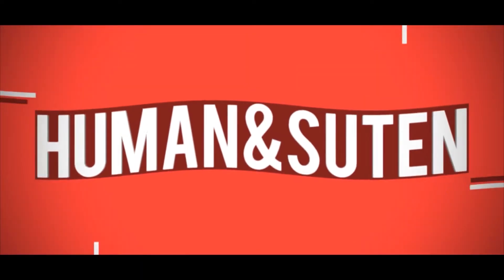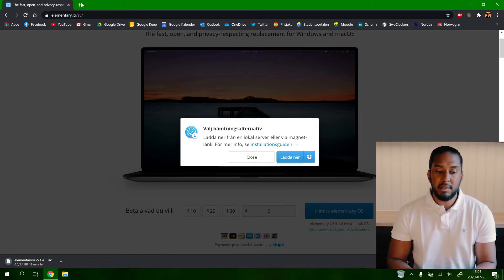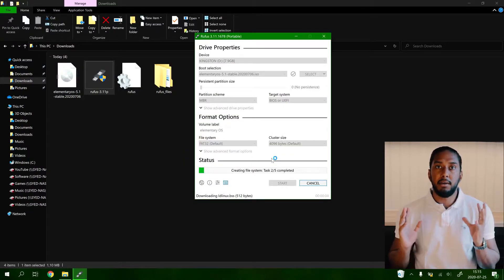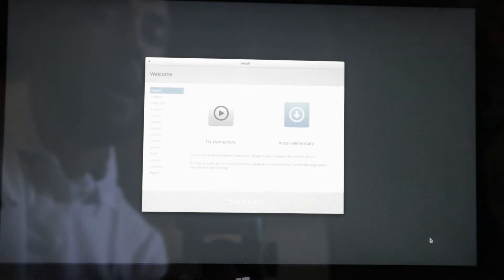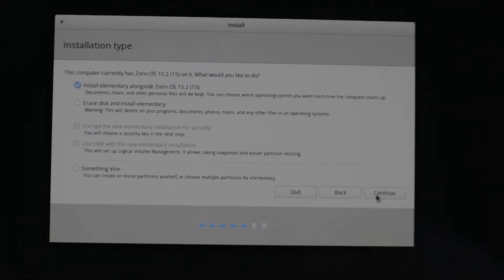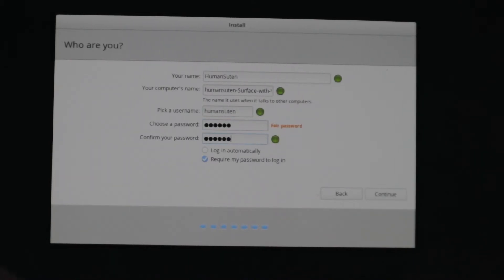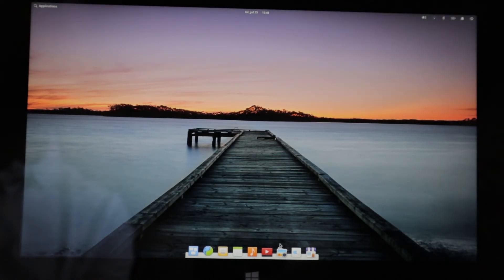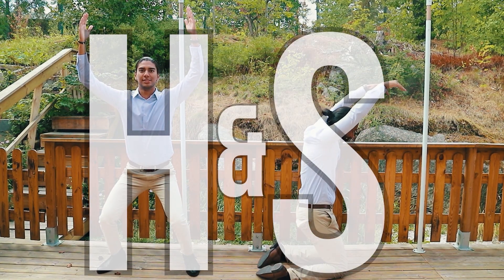How to Install elementary OS on ANY PC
In this video we demonstrate how to install elementary OS on any PC as your main OS. This is one of the most well-known Linux distro out there in the world. This is a very lightweight Linux distro which is amazing to install on slower and older computers. This is a very simple process just download Ubuntu from their official website and download Rufus to make a bootable USB flashdrive so you can install elementary OS. Then boot into the USB flashdrive at startup and start installing elementary OS. In an upcoming video we'll demonstrate how the OS looks and works.

~Human & Suten~